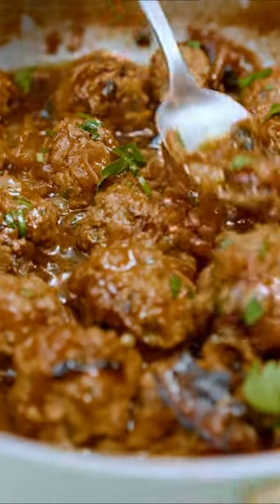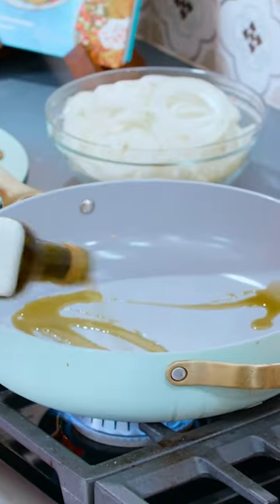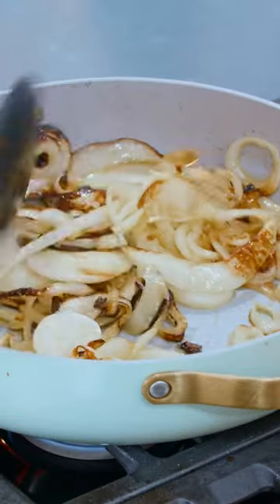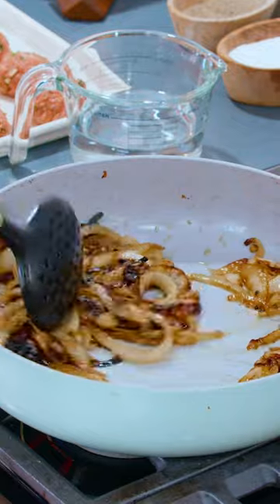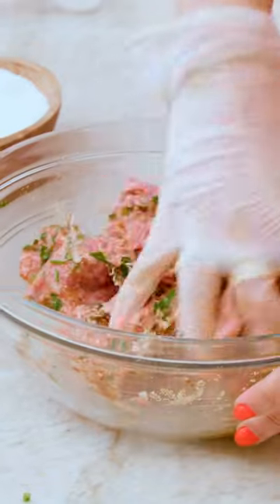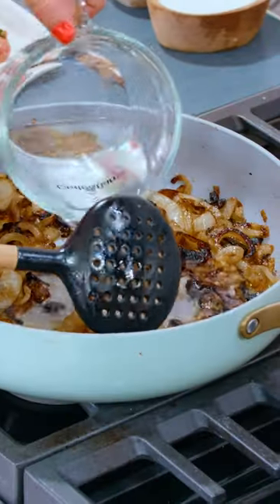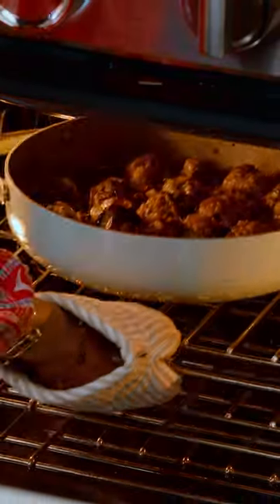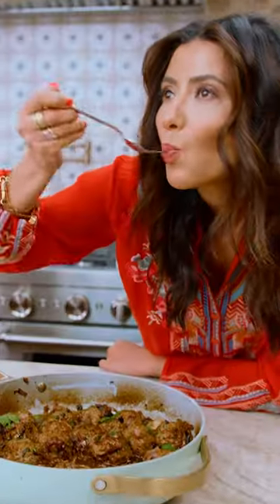National Meatball Day should be an everyday thing!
Happy National Meatball Day! Lamb meatballs are seasoned to perfection with Baharat spice, a warm sweet-and-savory Middle Eastern spice blend, then braised in a delicious caramelized onion sauce until they become irresistibly tender.

INGREDIENTS:
🔹 3 tablespoons extra virgin olive oil
🔹 3 medium yellow onions, sliced into ¼-inch rings
🔹 1 small yellow onion, grated
🔹 Kosher salt
🔹 1 ½ pounds ground lamb
🔹 ⅓ cup breadcrumbs
🔹 ½ bunch fresh parsley, leaves chopped
🔹 1 egg
🔹 2 garlic cloves, minced
🔹 1 ½ teaspoons Baharat
🔹 ¼ teaspoon ground cardamom
🔹 Black pepper
🔹 Cooked Basmati Rice or Rice with Vermicelli, for serving